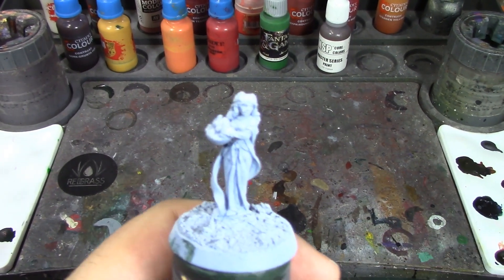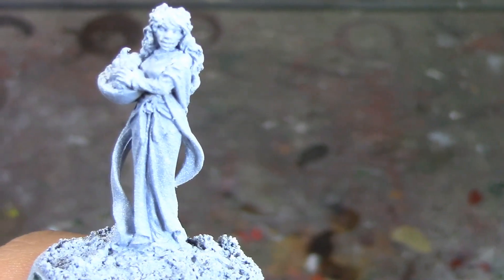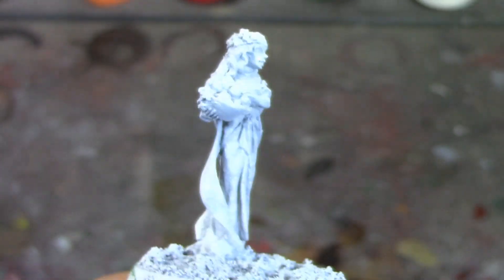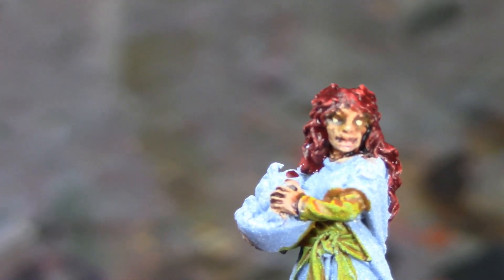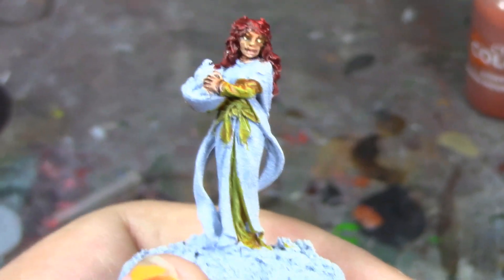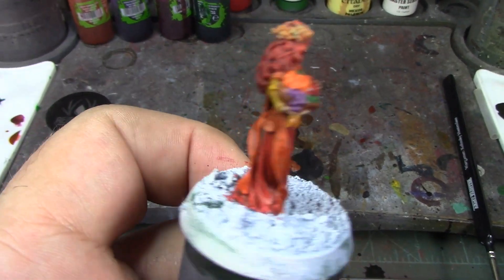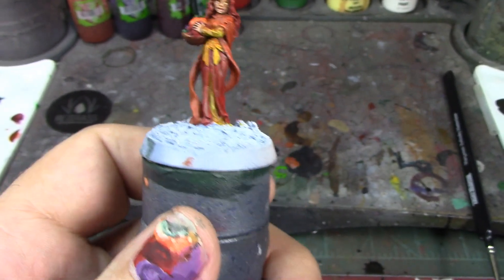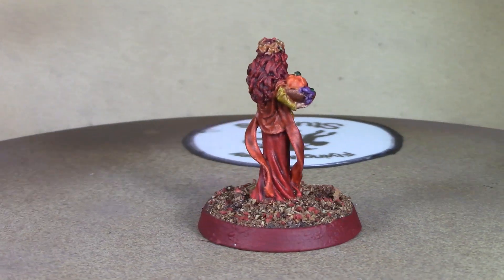Spirit of Autumn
Sculpted by the incomparable Julie Guthrie